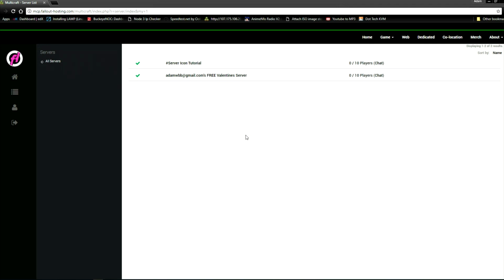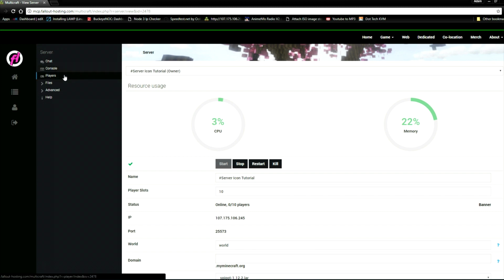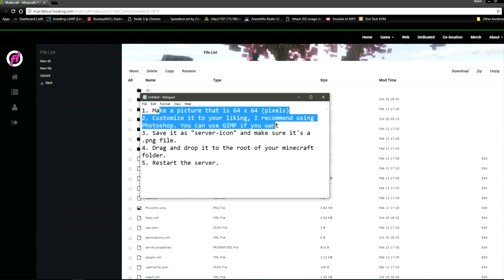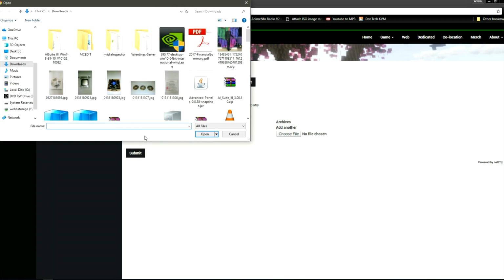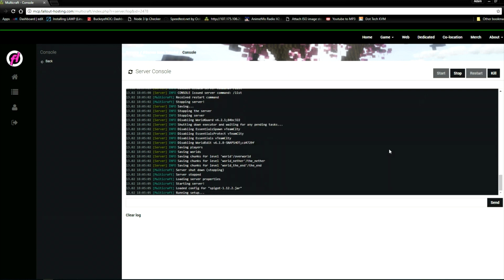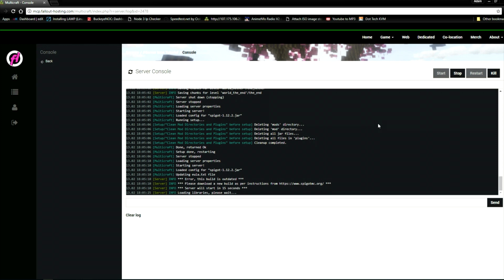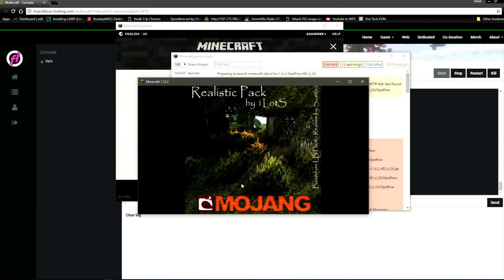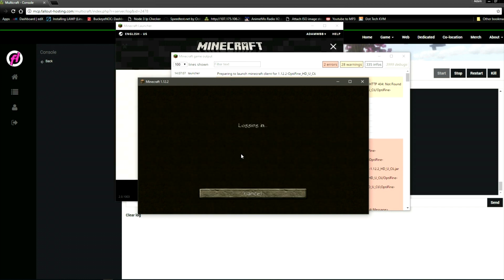Fallout Hosting Server Icon Tutorial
Visit Today

In this Tutorial we will go over on how to upload a server icon to your minecraft server.